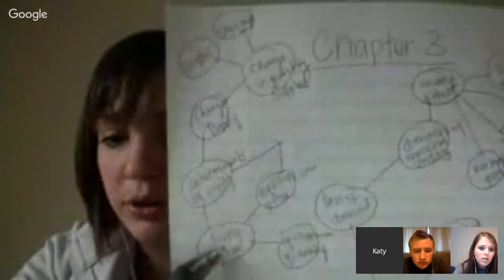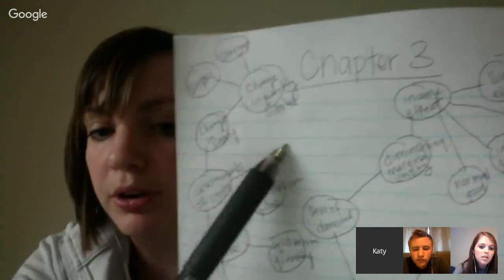L02.05 Group Collaboration G03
Group collaboration for Katy McKinnon, Andrea Lake, Krystal Burch and Jared Philpott.